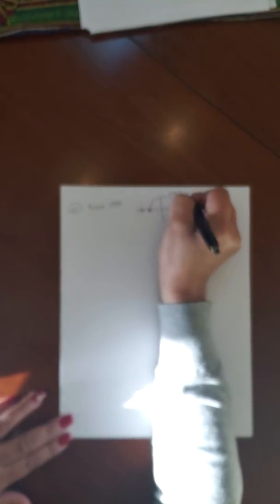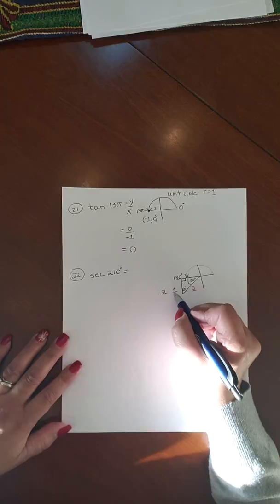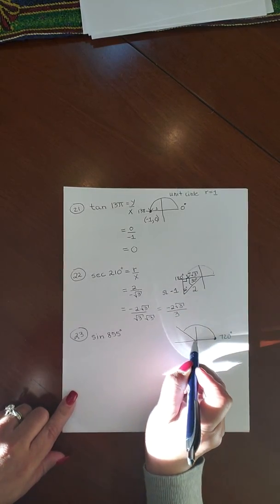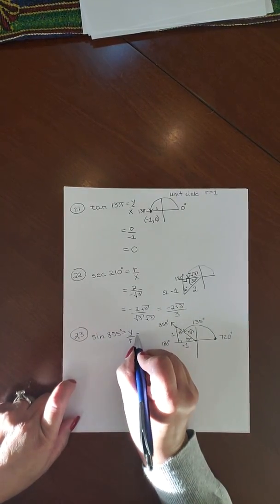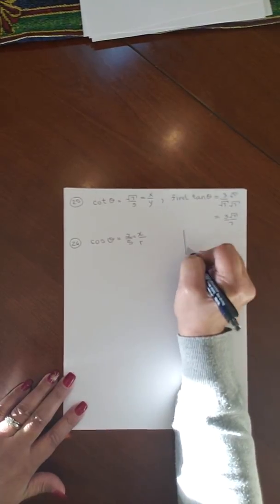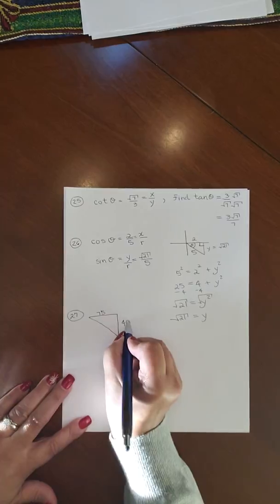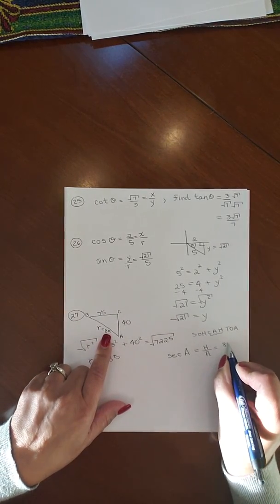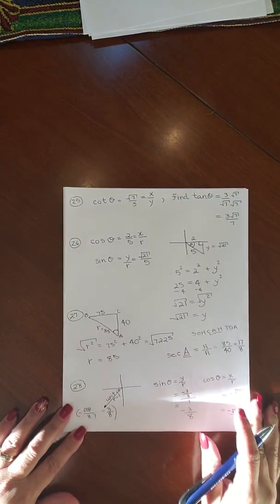MAC1114 ch6 rev # 21-28